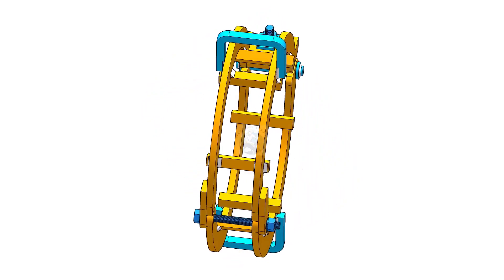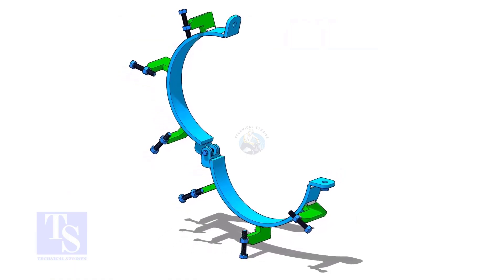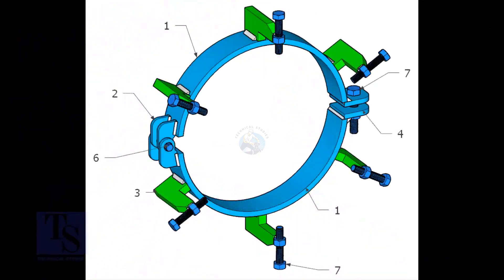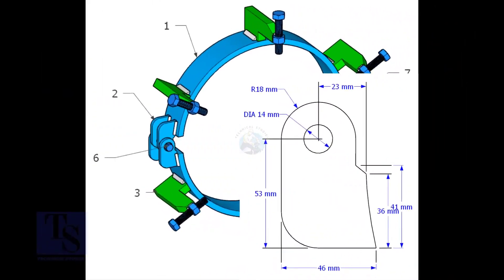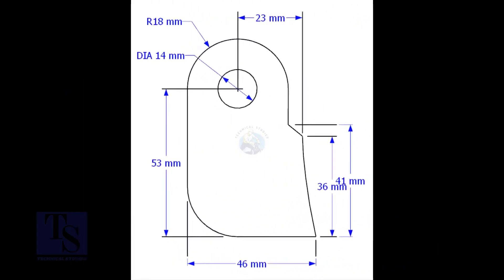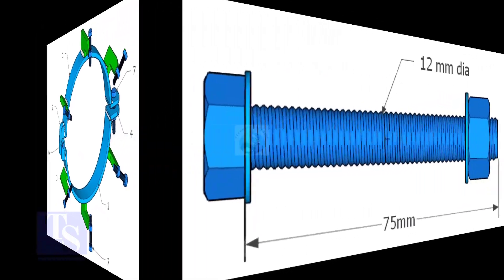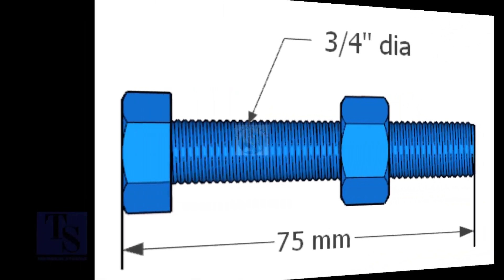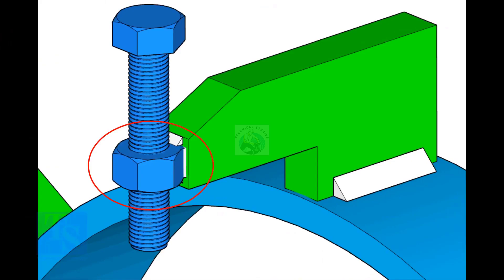How to Make a Low Cost Pipe Clamp.